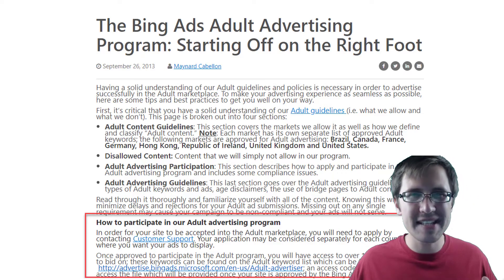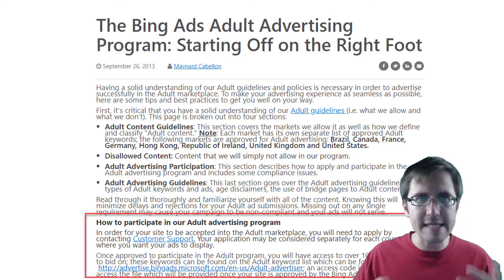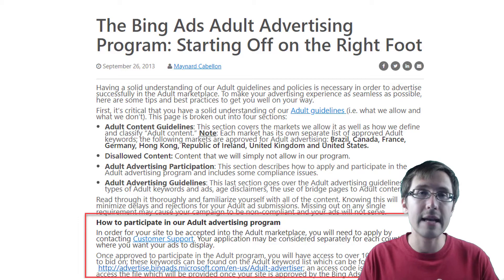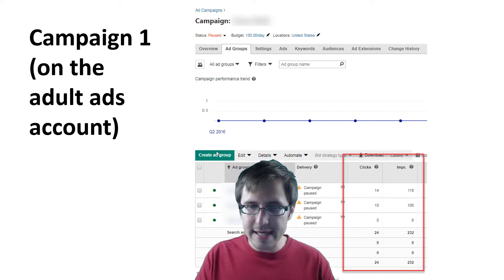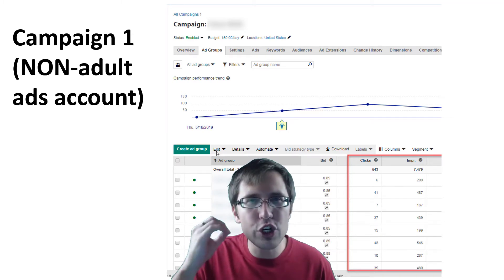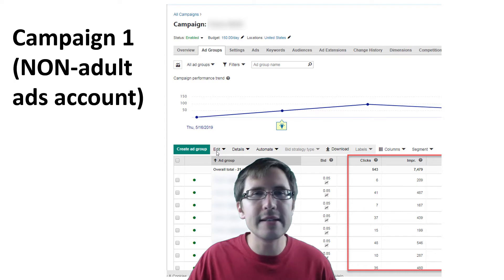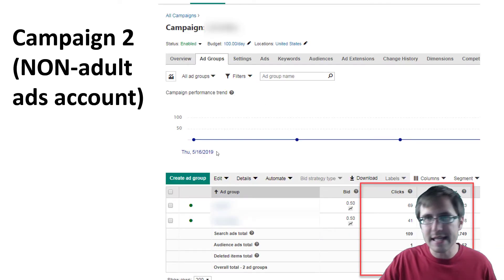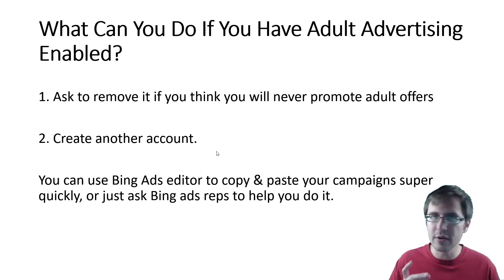Microsoft Ads: Very Important Note If You Have Adult Advertising Enabled...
Here is a link to Kody's course if you want to check it out:

Hey all!

In this video, I go over a pretty important point about having adult advertising enabled on your account.

You may think that there are no side effects of having this "shell" added to your account, however there definitely is and it's something you are not told upfront.

In this video I cover briefly what adult advertising is, what effect it had on my campaigns, some examples, and what you can do if you have adult advertising enabled right now.

Basically, adult advertising is the promotion of sex, porn, etc... on your Microsoft ads account. Normally, you are not allowed to promote these offers and your ads/keywords will be auto-disapproved if you do.

For this reason, you need to request permission to have this adult advertising "shell" added to your account in order to promote these offers.

I found some offers I wanted to test about 2 years ago and so requested to add this shell to my account, and then forgot about it.

As it turned out, a few of my other campaigns had very low amounts of impressions because of adult advertising being enabled on my account. Even though the offers I was promoting weren't adult-related, they were still affected by this general "shell".

So campaigns that would generate 1,000 impressions per week for example would be getting only 30 with adult advertising enabled.

In the video, I show examples of 2 campaigns that show a drastic increase in impressions after I created a new account without adult advertising enabled on it.

So if you do have adult advertising enabled, there are 2 things you can do:

1. Ask Microsoft ads reps to remove adult advertising privileges on your account. You won't be able to promote adult offers anymore unless you request for adult advertising again, so make sure you don't want to promote any other offers if doing this.

2. Create an entirely new Microsoft ads account. Note - this does NOT mean create a sub-acount within your existing account - you need to create a completely new account from scratch as though you were creating a new account for the first time.

You can still use the same email as for your main account, and you can even ask Microsoft ads reps to help you with this switch if you are unsure how to do it.

Just contact them and tell them that you want another account without adult advertising enabled, but don't want to ask to remove it from your main account, so want to create a whole different account so your other campaigns aren't affected - they should help you with that.

If you want to do it yourself, you can also download Microsoft ads editor, and simply copy & paste the campaigns you want from your main account to your new one without the adult advertising shell enabled.

But that's pretty much it!